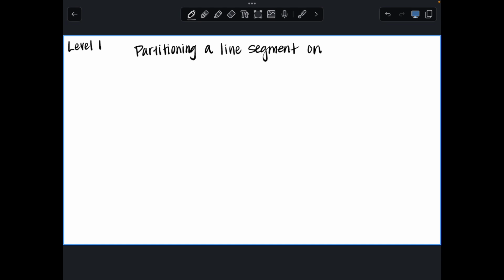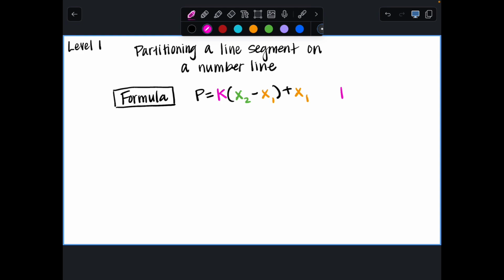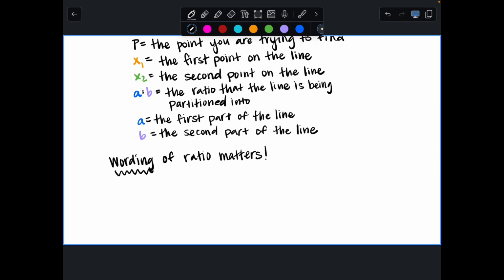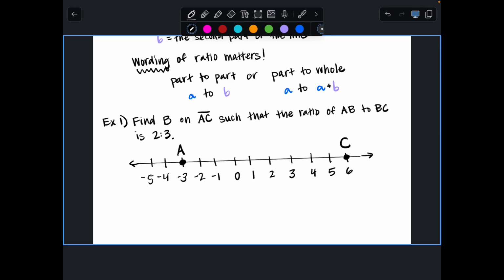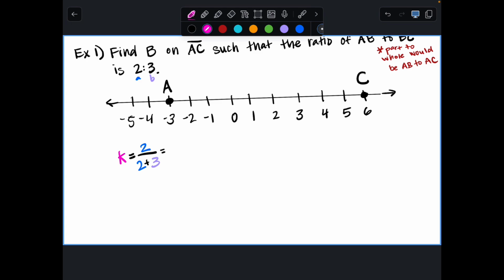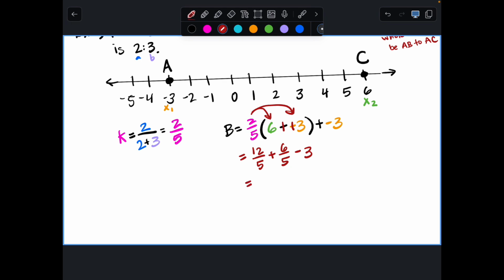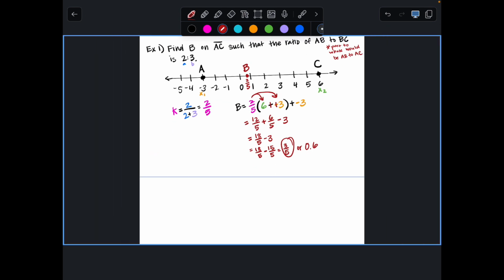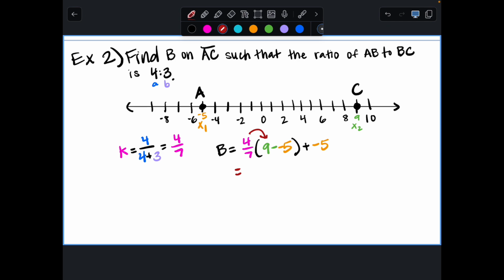Partitioning a line segment on a number line